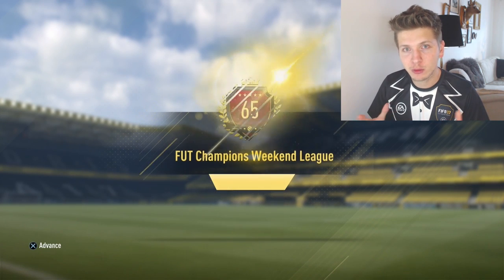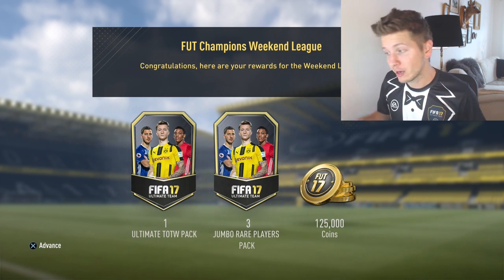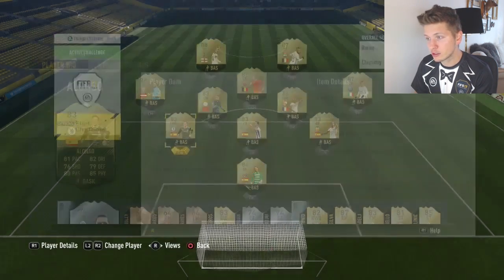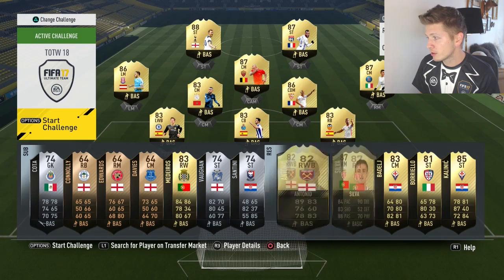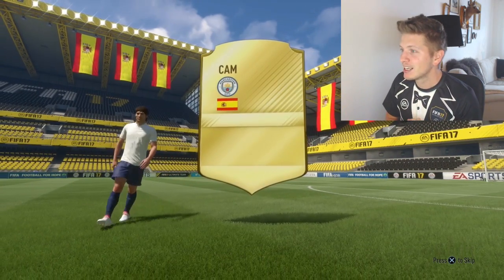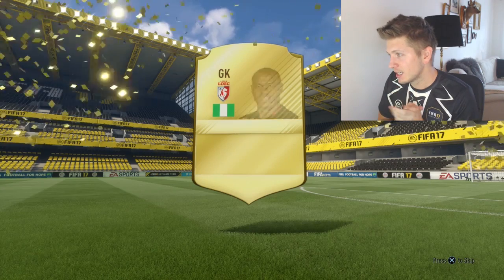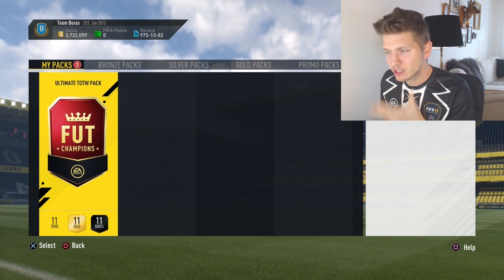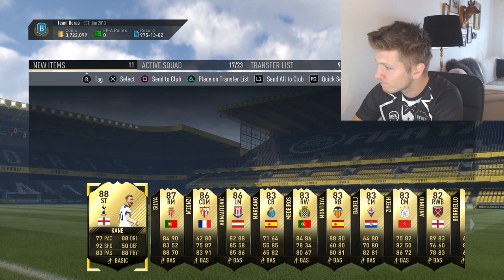TOP 100 FUT CHAMPIONS REWARDS | ULTIMATE TOTW PACK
11 gold informs guaranteed + 3X 100K packs.